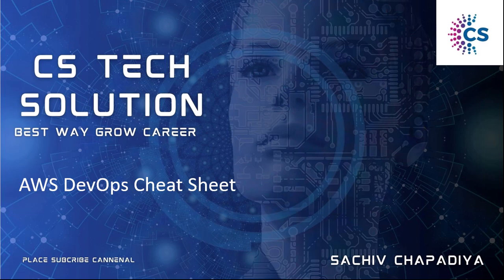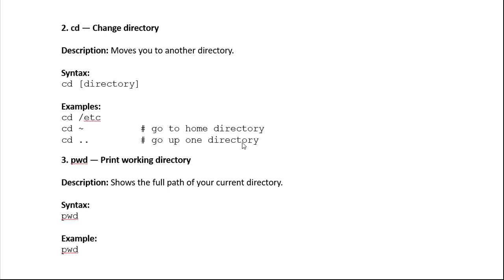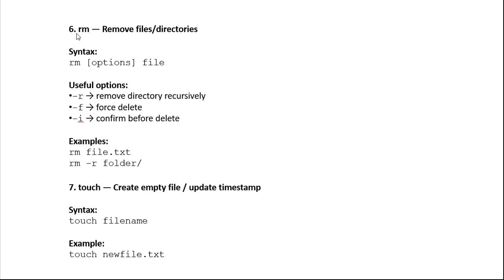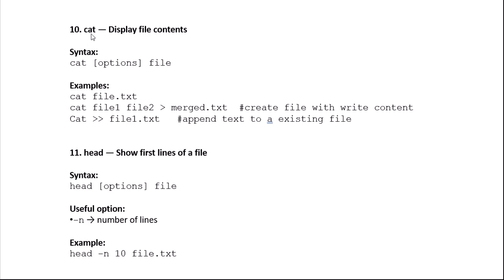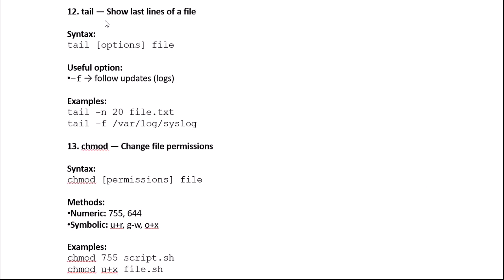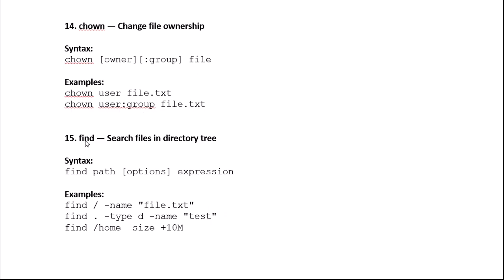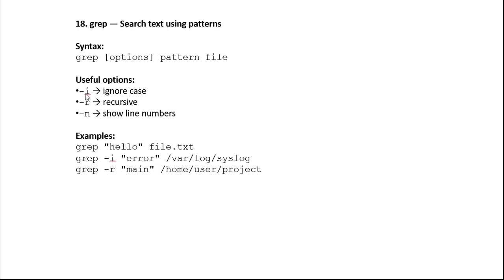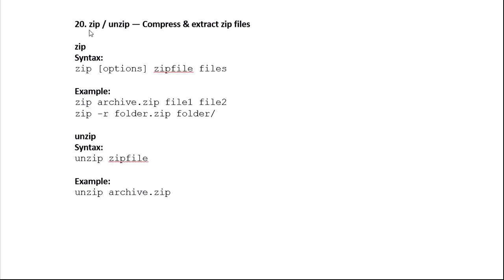AWS DevOps 1.1.1. Linux Commands -- File Management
1. System Administration & Scripting

1.1 Linux Commands

1.1.1. File Management